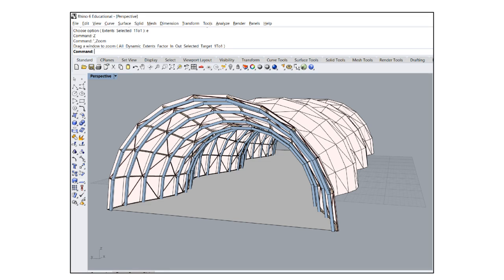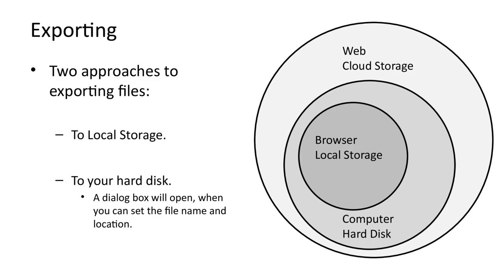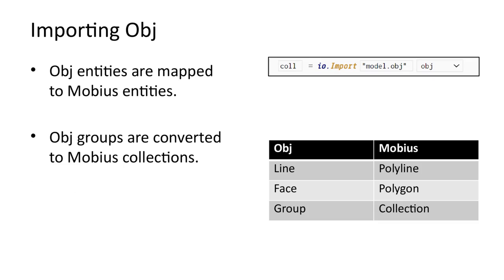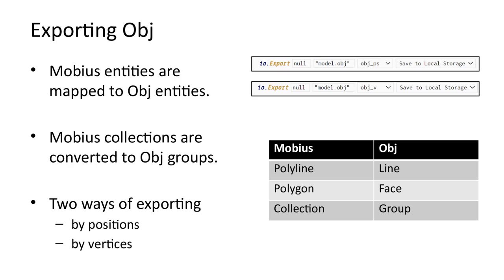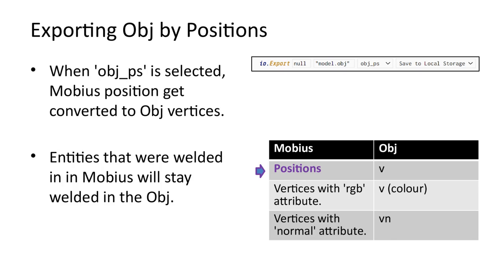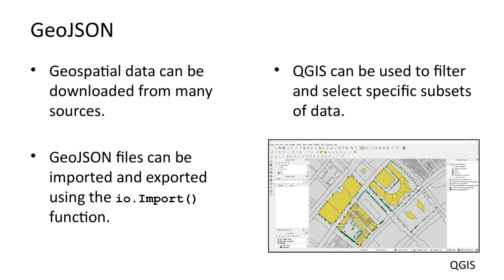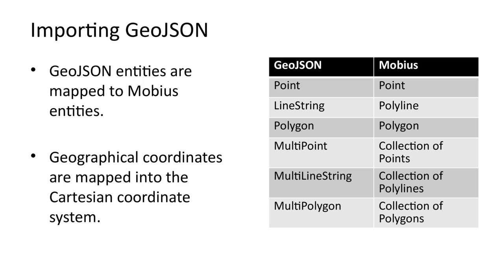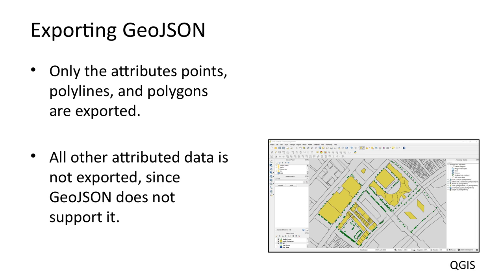Mobius: Import / Export Practice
Procedural Modelling: Part 4 Practice: Import / Export

* Local Storage is a way of getting around some of the restrictions imposed by browsers.

* Local Storage gives Mobius a way of saving and reading files on your hard disk.

* Importing and exporting of Obj and GeoJSON file formats are available in Mobius.

* When importing files, you can import either from Local Storage or from a URL. And when exporting files, you can export either to Local Storage or to your hard disk.

* Note that groups in the Obj file are mapped to Collections in Mobius.

* Only the XYZ coordinates, colours, and normals will get exported.

* The Export function provides two approaches to doing this: by positions or by vertices.